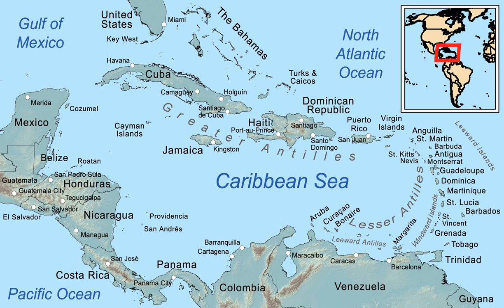West Indies | Wikipedia audio article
This is an audio version of the Wikipedia Article:
West Indies

SUMMARY
The West Indies is a region of the North Atlantic Ocean in the Caribbean that includes the island countries and surrounding waters of three major archipelagos: the Greater Antilles, the Lesser Antilles and the Lucayan Archipelago.The region is known as the area running from Florida westward along the Gulf Coast, and then south along the Mexican coast through Central America and then eastward across the northern coast of South America.
Indigenous peoples were the first inhabitants of the West Indies. In 1492, Christopher Columbus became the first European to arrive at the islands, where he is believed by historians to have first set foot on land in the Bahamas. After the first of the voyages of Christopher Columbus to the Americas, Europeans began to use the term West Indies to distinguish the region from the East Indies of South Asia and Southeast Asia.